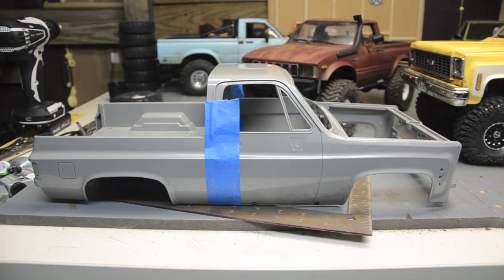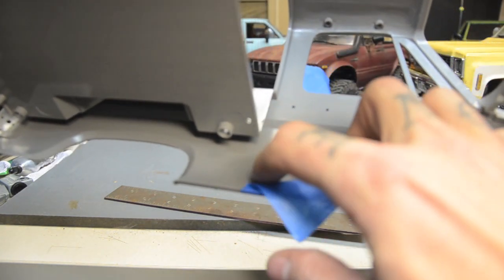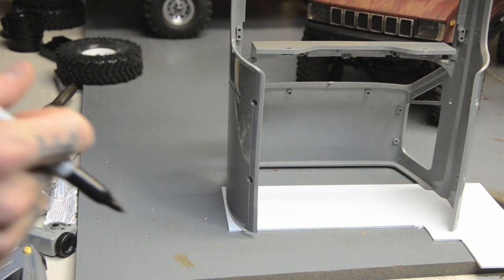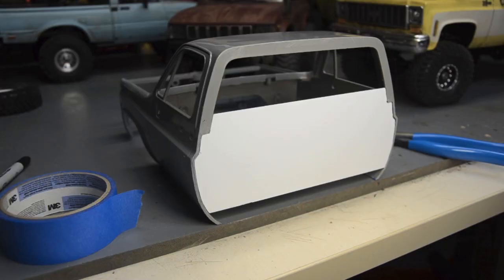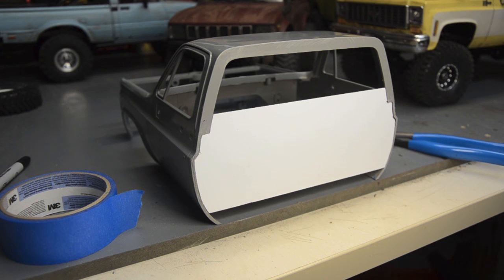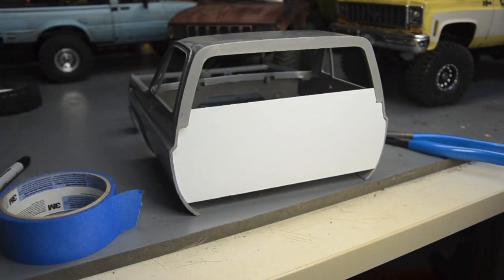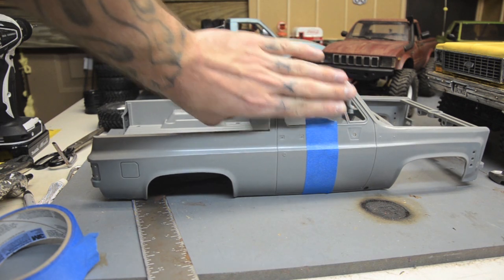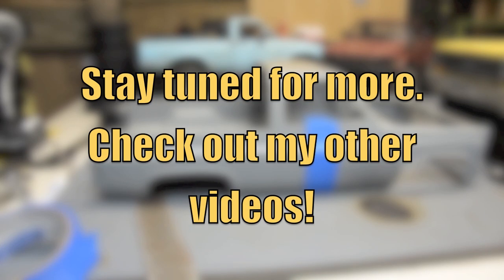RC4wd K5 Blazer to K10 Pickup Conversion Part 1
I will be adding items to my store all the time and all proceeds go right back into the channel! Well, since i have a couple spare rc4wd blazer bodies i figured what the heck, try to make one into a truck.